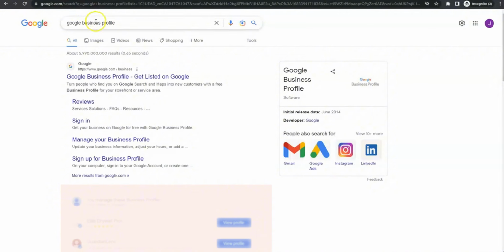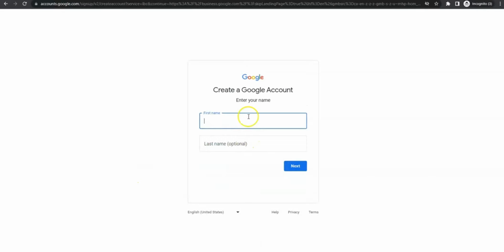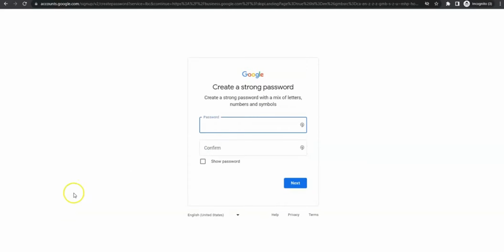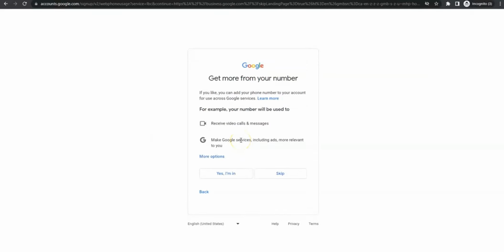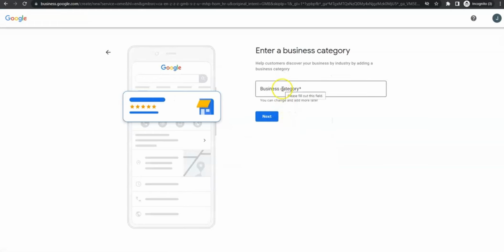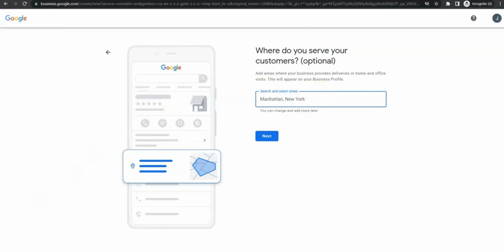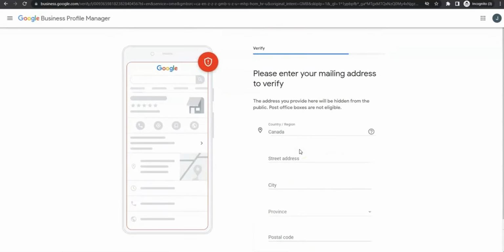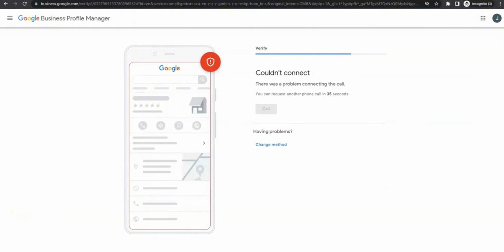Google Business Profile Set Up tutorial in 5 Minutes: 2025 step-by-step guide for local businesses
In this tutorial I walk you through exactly how to setup your google business profile (also known as Google My Business).

0:00 Intro
0:20 Why creating a google business profile is important for local businesses
0:40 where to signup for a google business profile account
0:56 which email to use to signup for your business profile
1:10 how to create an account
1:28 how to fill out basic information for your google profile
1:48 how to verify your google account
2:00 adding your phone number for your business
2:15 who to avoid getting banned for your google business profile
3:00 setting up your business
3:30 how to choose which business category to select
4:28 how to get business verified
5:10 what to do if you get rejected